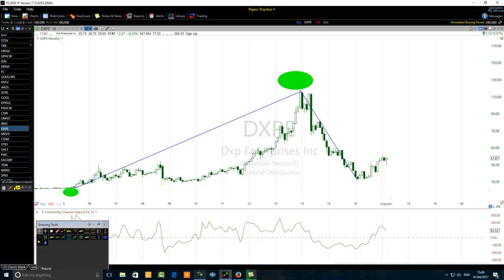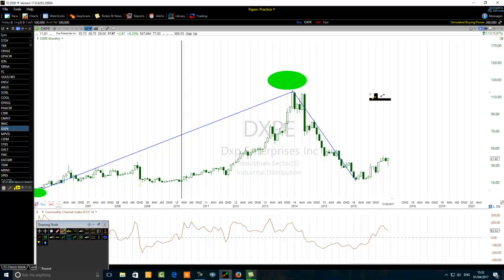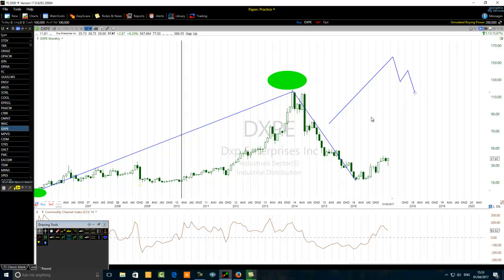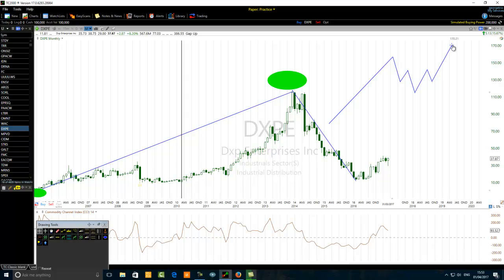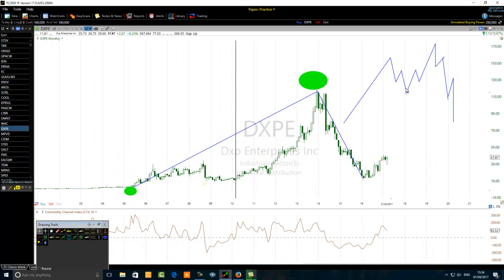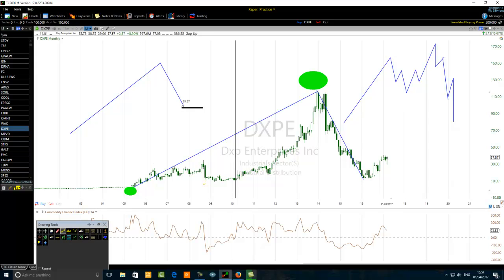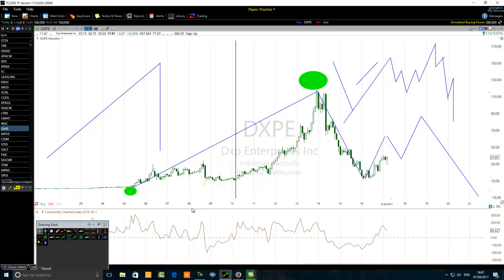Five Truth About The Elliott Wave Correction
Know the five truth about trading the Corrective phase
or wave of the Elliott wave cycle after the trending phase
(motive wave).
Here are the fifth truth one should know about the Elliott wave correction:
1/ The most popular corrective waves that occur during the
corrective phase are flat, zigzag and sharp corrections.
2/ One should never assume that the correction is finished until
it is truly finished.
3/ Always pay attention to the central banks' policies (especially the U.S Federal Reserve Bank) during the corrective phase.
4/ The corrective wave is the best time to combine both the technical and fundamental analysis instead of being a single-minded financial market participant.
5/ Always use the internal waves of the second Elliott wave to forecast the corrective phase without assuming anything.

Please watch the full length of this essential Elliott wave correction
tutorial to understand more.

Become a specialist Elliott wave correction trader today.